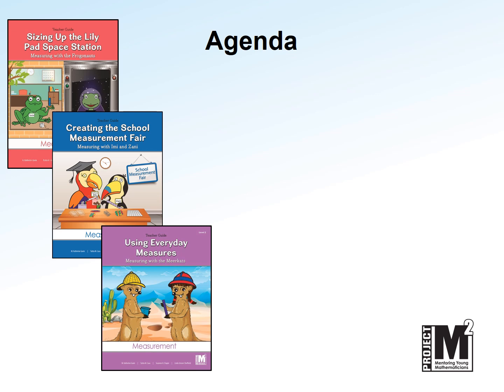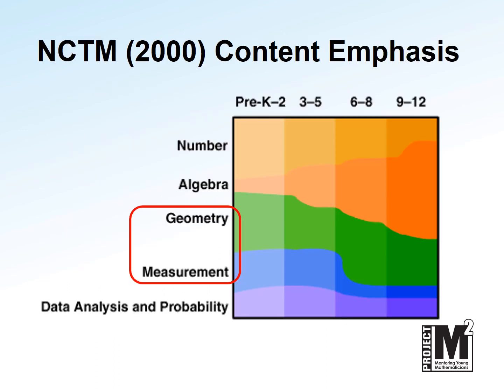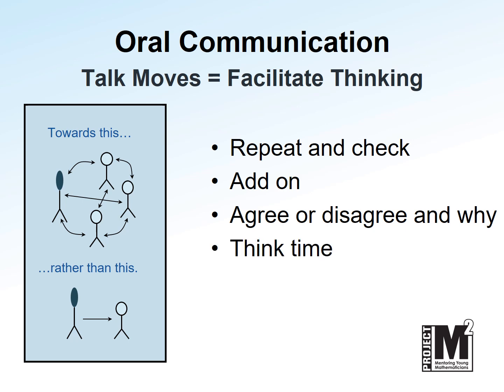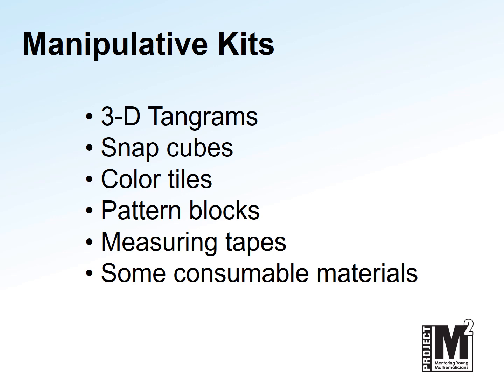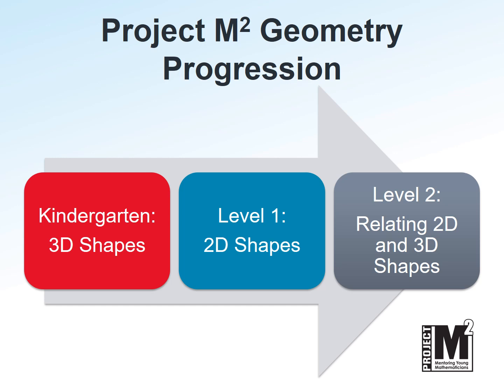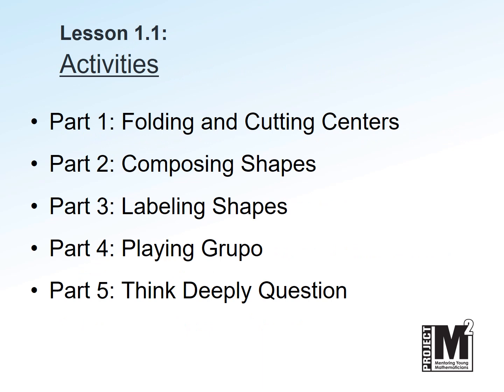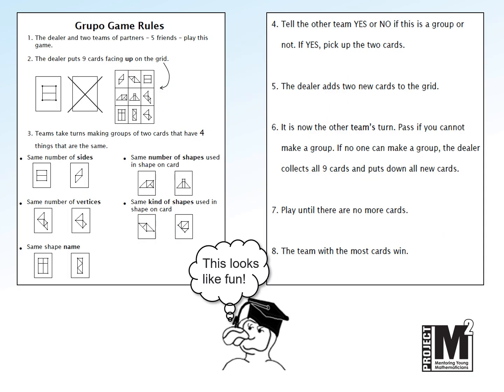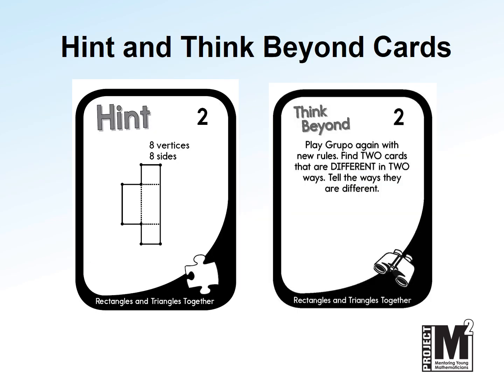Project M2: Mentoring Young Mathematicians Introduction Video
Interested in adding Project M2: Mentoring Young Mathematicians for grades K-2 to your curriculum? Review this video for an introduction.